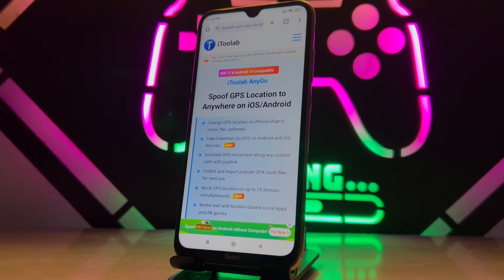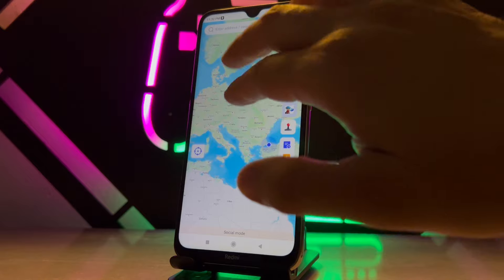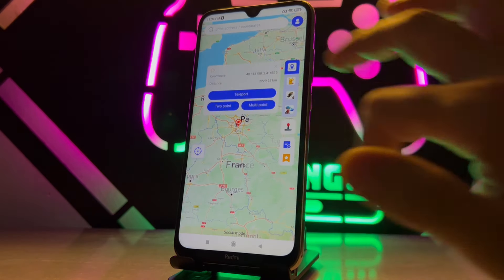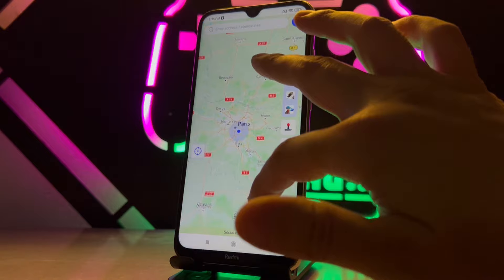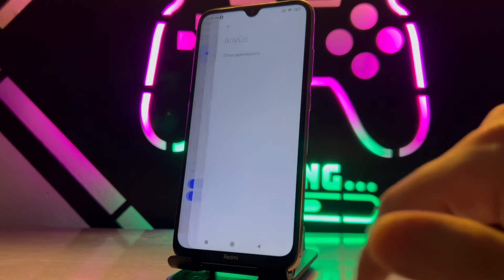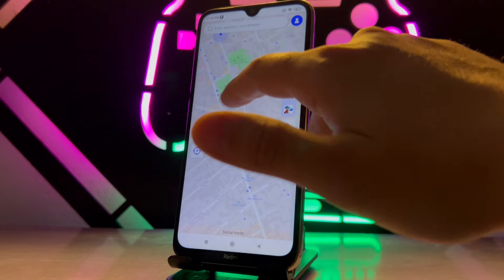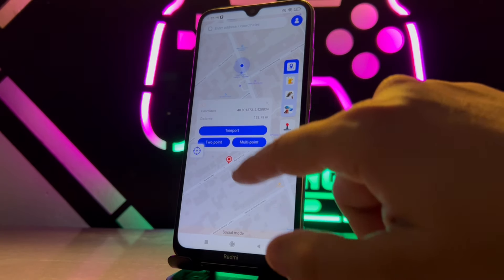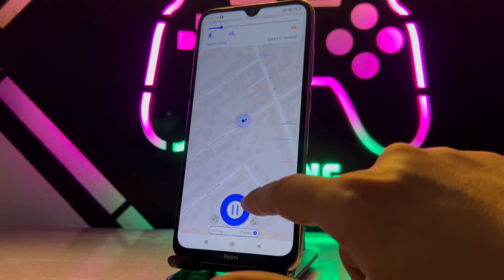Update! How to Change Location on iPhone & Android without Computer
✅ Best Way to spoof location on phone without pc - AnyGo for iOS

More AnyGo features you might find useful:
1. AnyGo allows you to manage multiple iOS or Android devices at the same time and change the location of each device with a single click.
2. The Resource Search feature allows you to search for specific Pokémon locations and discover more details about Pokémon such as Coordinates, Despawn, Movement, CP and Level.
3. Collect and import popular GPX route files for further use.
4. Use the joystick to simulate GPS movement along any desired path.

2. Tags:
spoof location iphone
spoof location
spoof iphone location
how to spoof location
iphone spoof location
how to spoof location on iphone without computer
anygo location spoof
location spoof app
ios spoof location
anygo location changer
anygo location spoofer